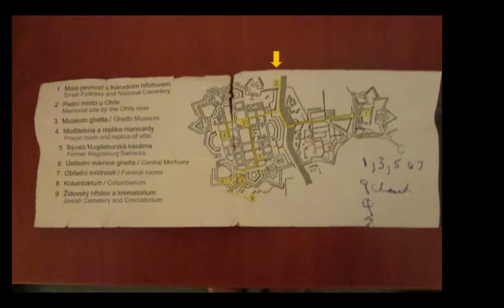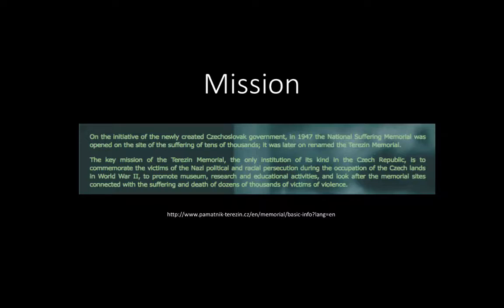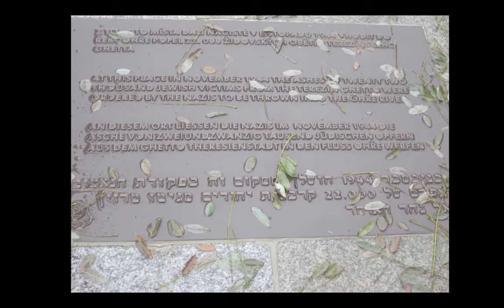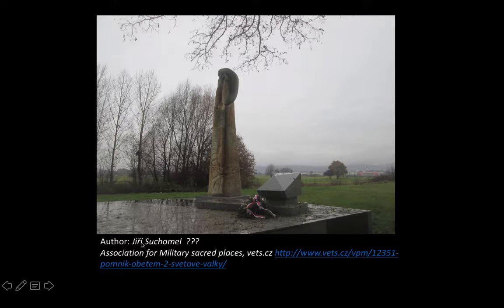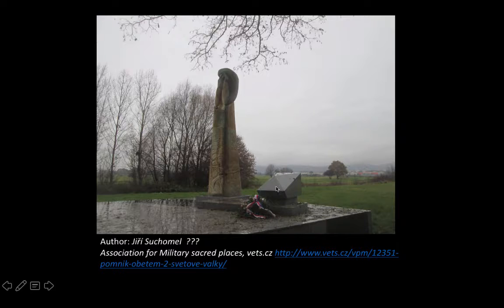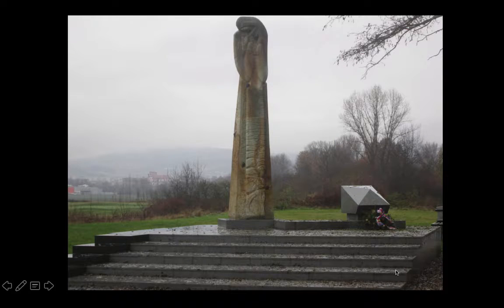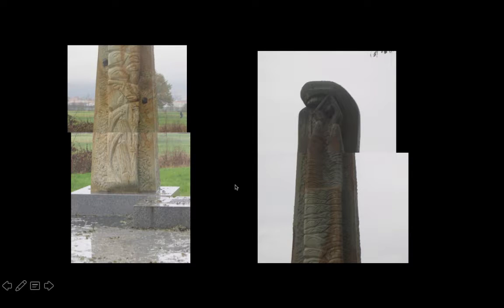Memorial Site Terezin